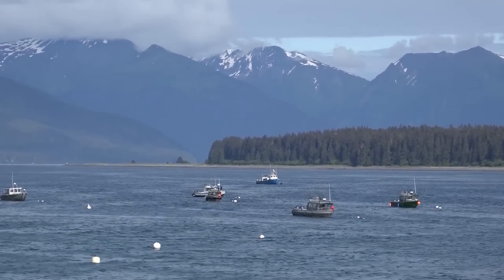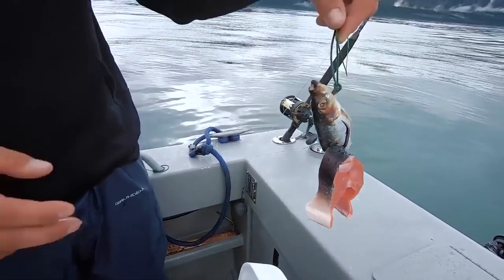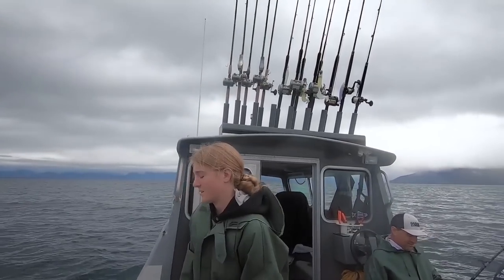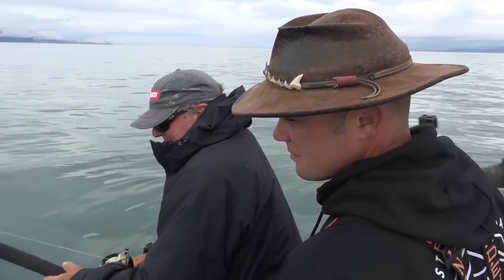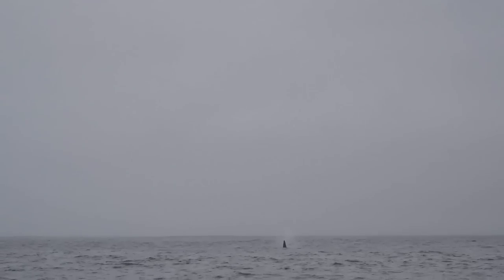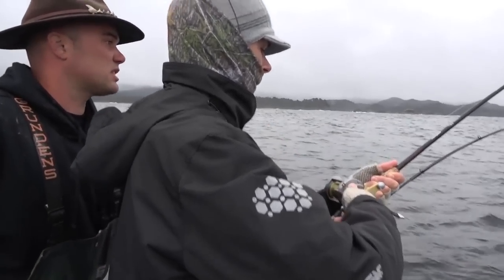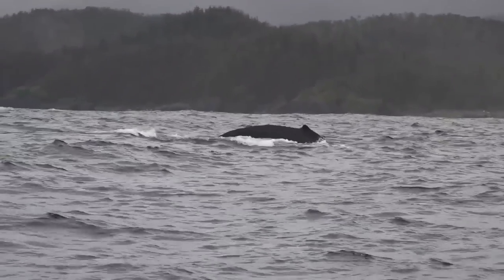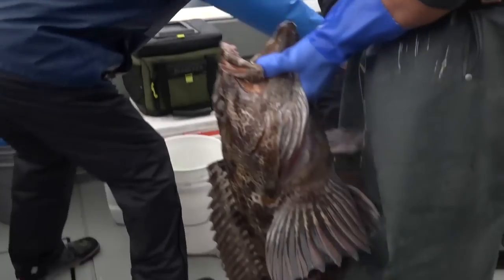The Ultimate Alaskan Fishing Charter | Stoked On Fishing Full Episode | 2020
Help us make more videos by clicking the like button. 🤙

If you have never been to Alaska before, it is an absolute must-see. During the summertime, it doesn't matter what you do; it is flat out awesome. The entire time you see wiled life, in and out of the ocean.

In last week's episode, we flew into Glacier Bay National Park and got settled at Alaskan Anglers Inn. After getting settled, our group went out fishing the very next day for giant Alaskan Halibut. In this week's episode, we head back to the halibut grounds until the winds calm down, then go fishing for Alaskan Salmon, Lingcod, and all types of other rockfish.

We will be heading back next year (2020) and bringing our fans along.

We were fishing out of the all-inclusive Alaskan Anglers Inn.

Are you interested in winning Stoked on Fishing gear, rods, reels, or Simrad electronics?

**WE WILL ANNOUNCE OUR WINNERS through Comments, Instagram, Facebook, and on the COMMUNITY page on our channel every few months***

We want to hear from you! Leave some feedback in the comments down of any video posted this month, and we will enter you into a separate drawing for another chance to win!